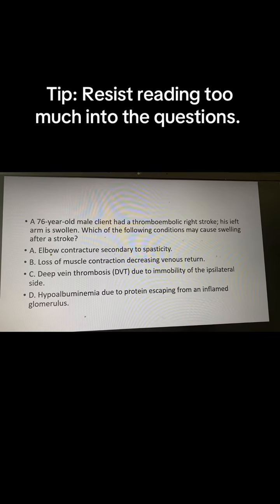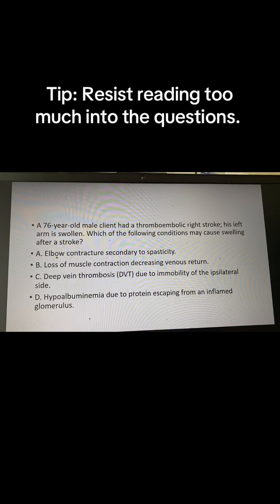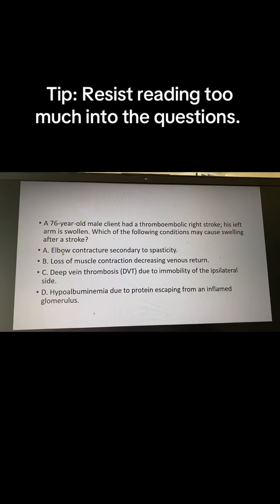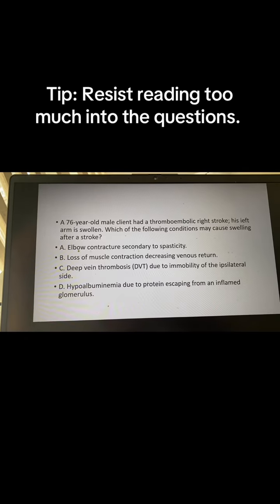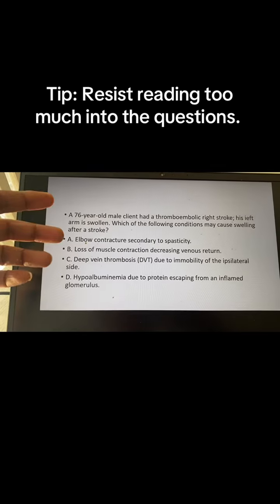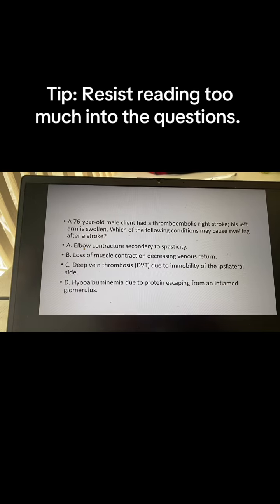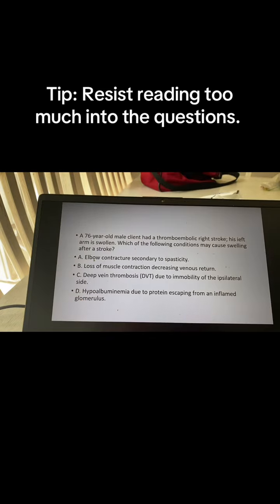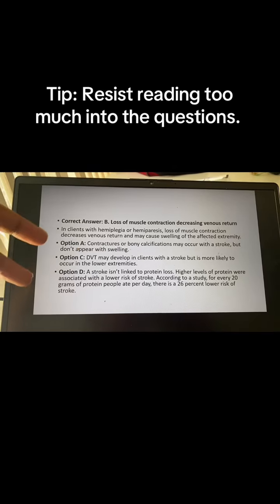NCLEX Prep: Don’t go overboard.